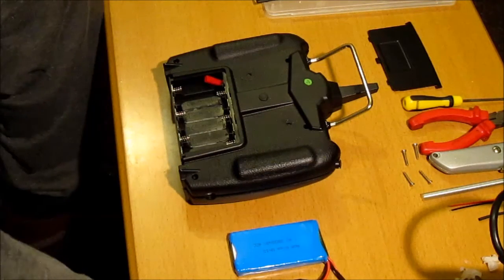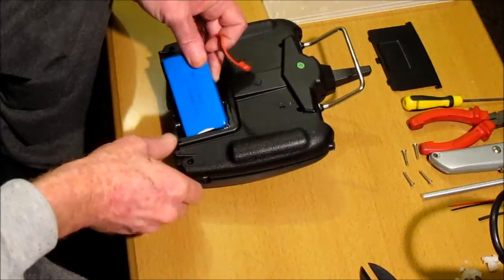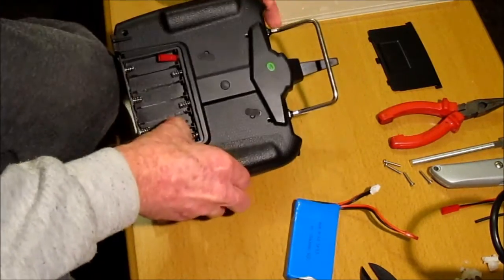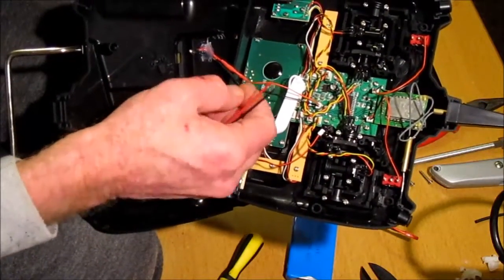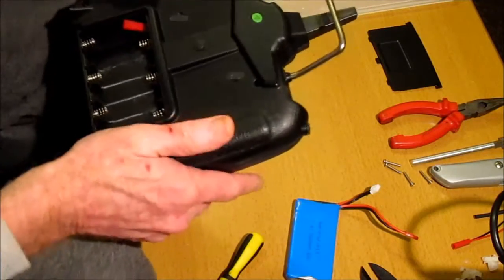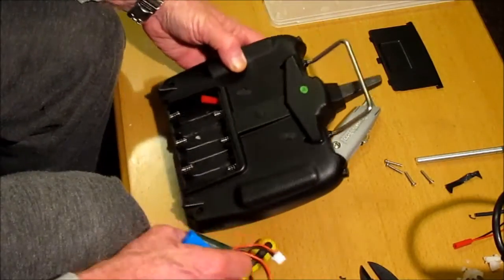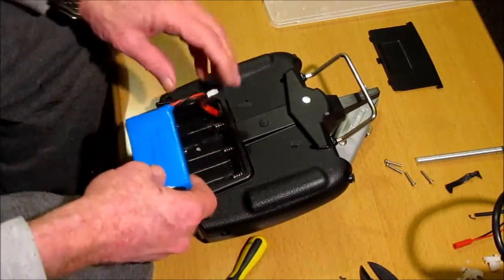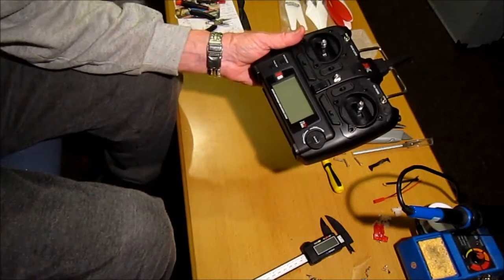XK Detect X380 Transmitter battery mod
XK Detect X380 Transmitter battery mod to accomodate 7.4V 2800mAh 40C Lipo Battery

Created by BillM – RC (alias). Not to be reproduced or copied without express written consent by any person or organisation.